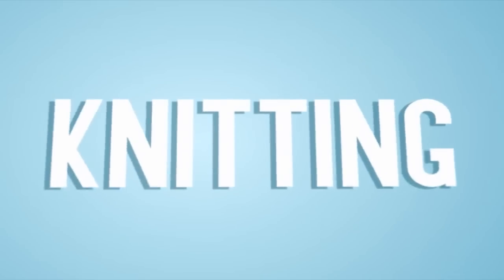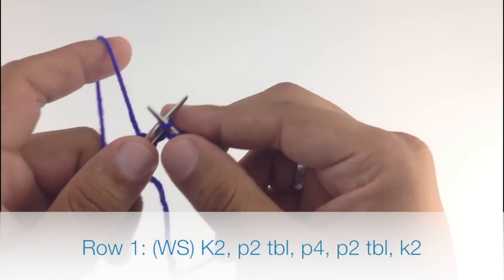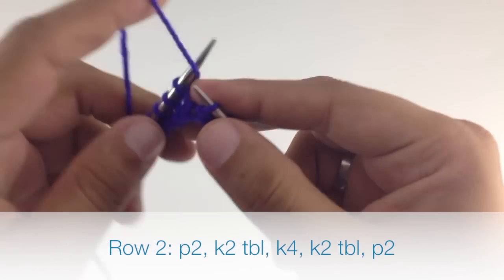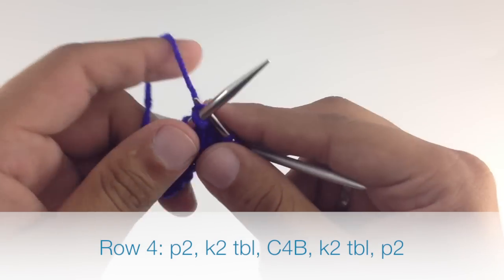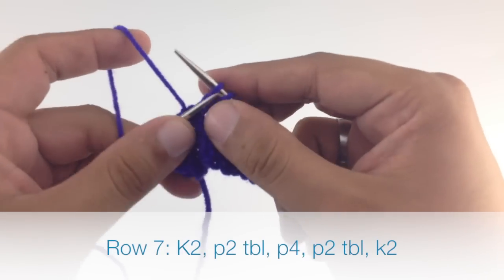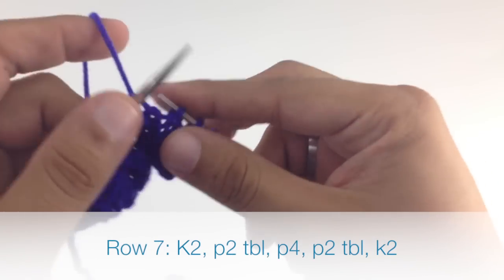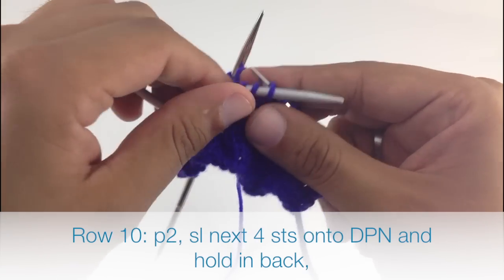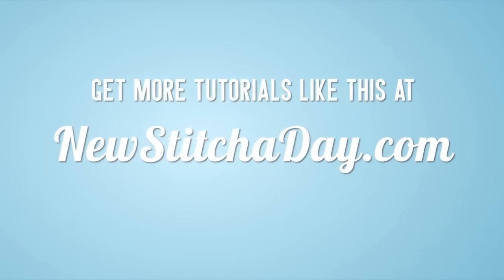How to Knit the Elliptical Cable (english style left handed)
This video knitting tutorial will help you learn how to knit the elliptical cable stitch. This unique cable pattern creates a cable within a cable. Its great as an accent on a hat, sweater, or afghan.

Skill: Intermediate